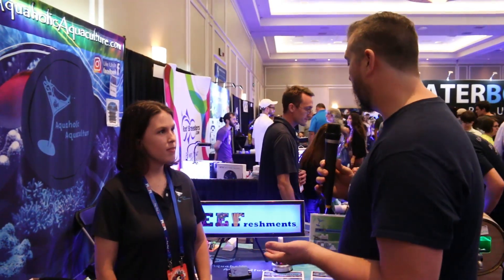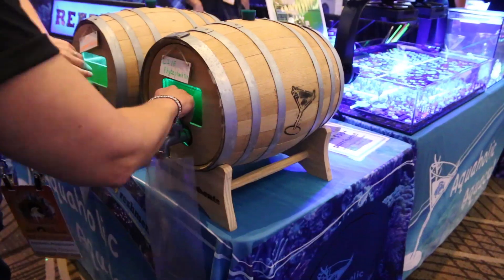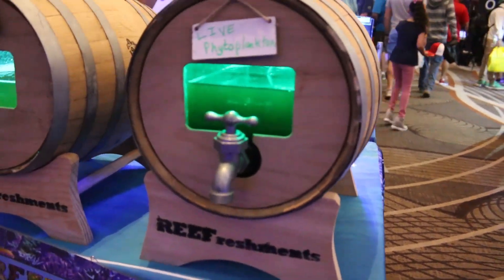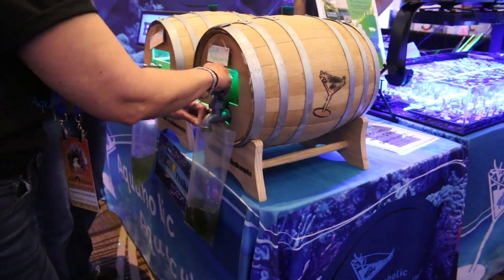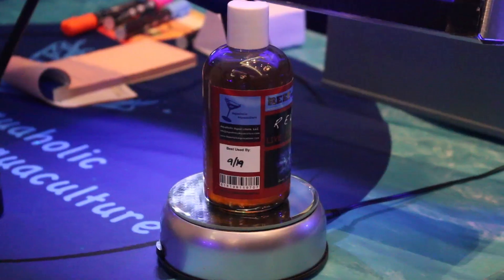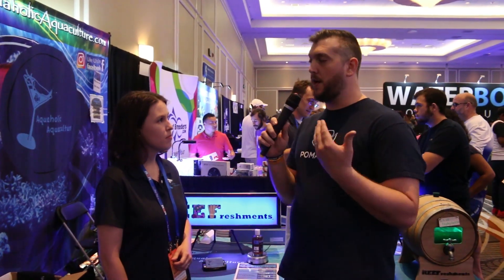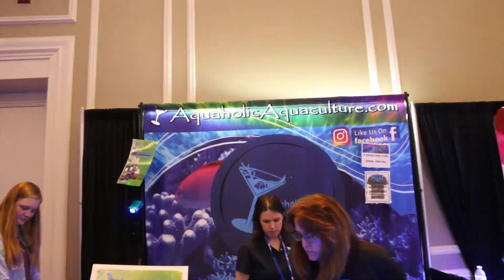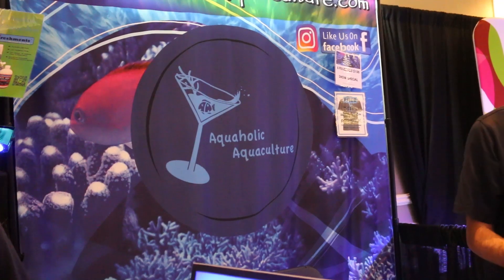Aquaholic Aquaculture REEFreshments!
Aquaholic Aquaculture LLC, is an aquaculture facility dedicated to providing aquarists with 100% aquacultured marine livestock, phytoplankton, copepods and more!

I had the chance to stop by the Aquaholic Aquaculture table at Reef A Palooza Orlando. If you would like more information please check out